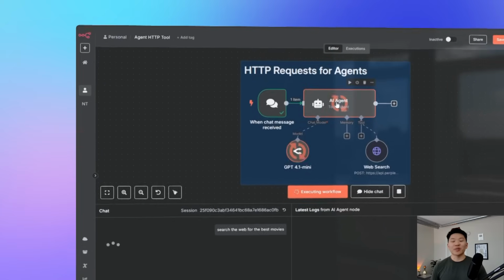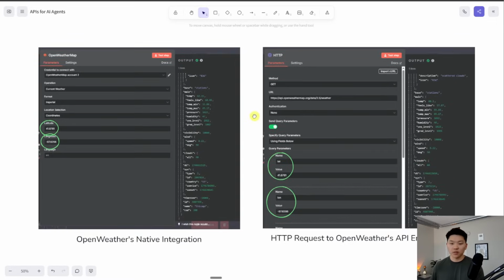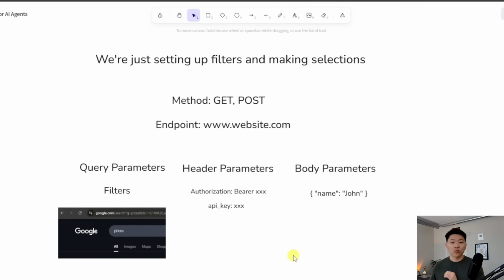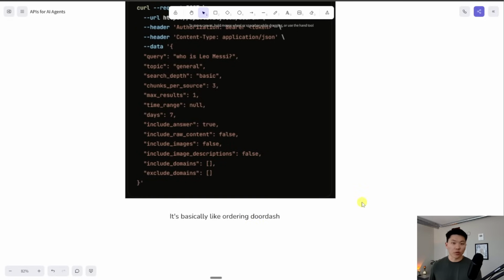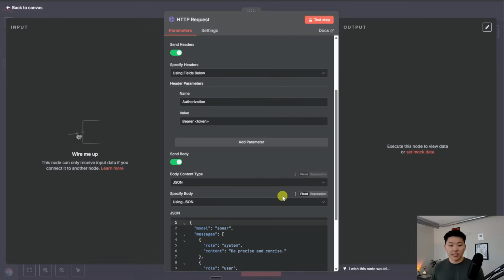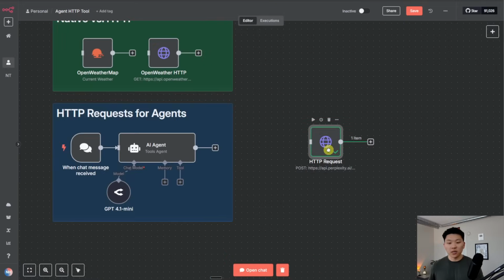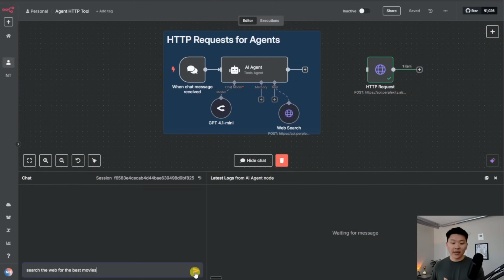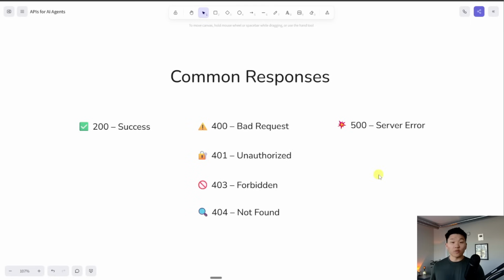APIs for AI Agents: The Only Beginner’s Guide You’ll Ever Need (n8n)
If you're building AI agents but still don’t fully understand how APIs work, don’t worry, you’re not alone. I was in the same spot not long ago and you can learn with absolutely zero coding experience.

In this video, I’ll break down APIs in the simplest way possible, no tech jargon, no confusion, just a clear explanation of what an API is, how HTTP requests work, and how to connect your AI agents to real-world data.

All of this is done inside n8n, a no-code workflow builder that makes the process beginner-friendly and visual. By the end of this video, you’ll be able to confidently integrate any API into your AI workflows, even if you’ve never written a single line of code.

Follow along step-by-step, or just watch to understand the concepts and build your skills. This is one of the most important foundational skills for anyone working with AI agents, and I’ll make sure it finally clicks for you.

TIMESTAMPS
00:00 Why APIs are Important
01:14 What is an API?
03:12 Native Integration vs HTTP Request
05:09 The 5 Pieces of an HTTP Request
08:27 cURL Command
10:44 Setting up API Calls in n8n
16:25 APIs for Agents
20:19 Common Responses (Errors)